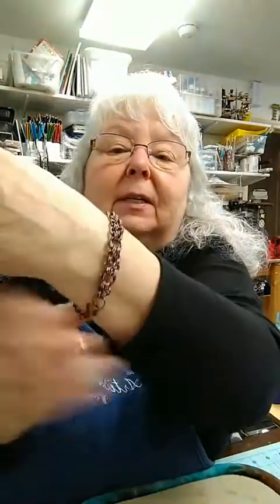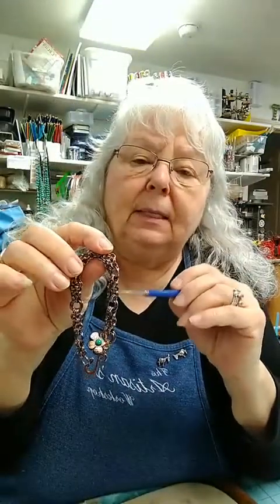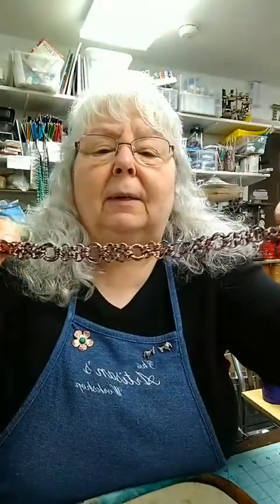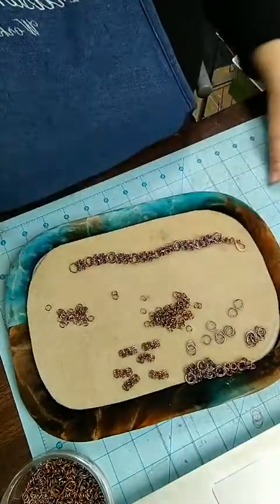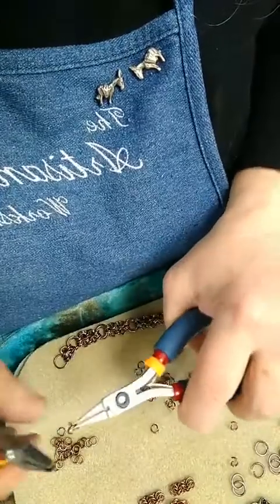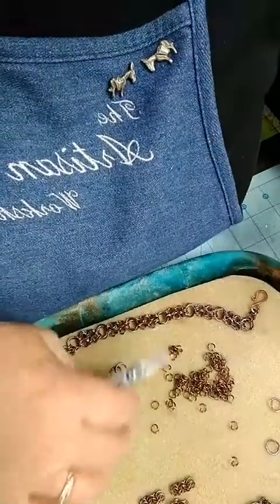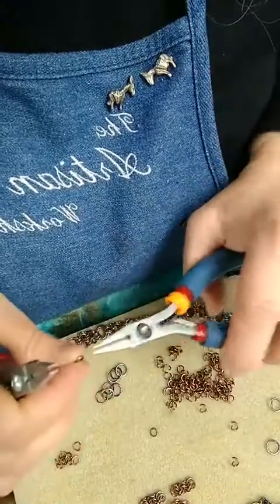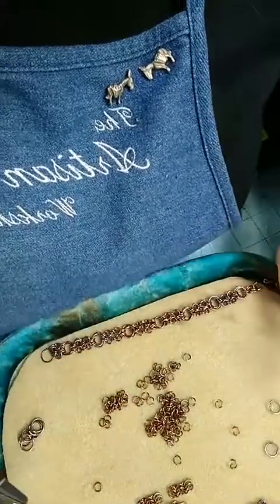Double 2 in 2 Chainmaille with Rosettes, Part One